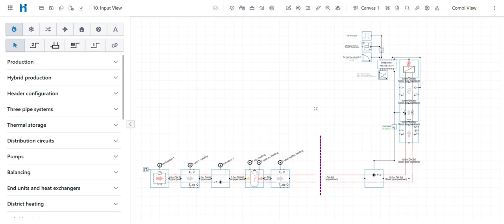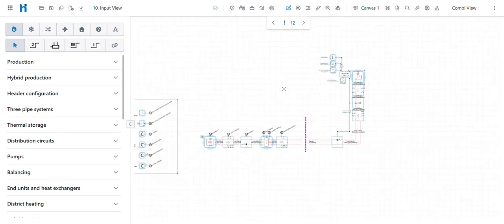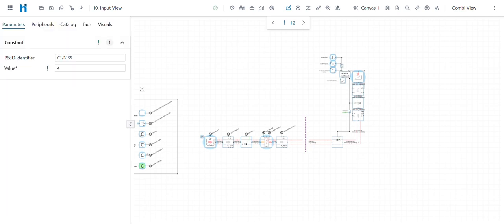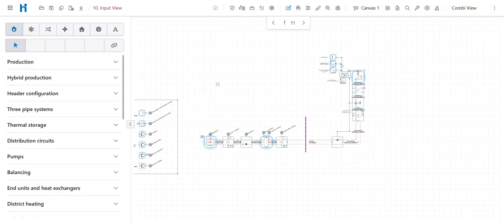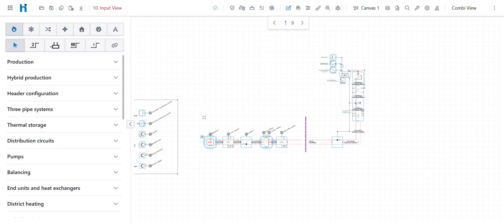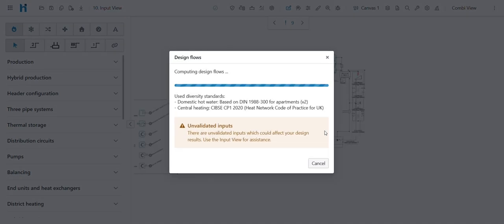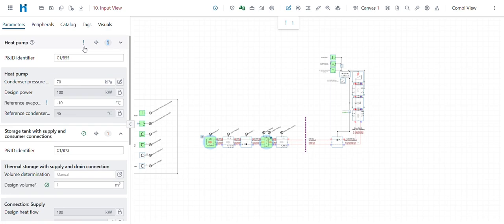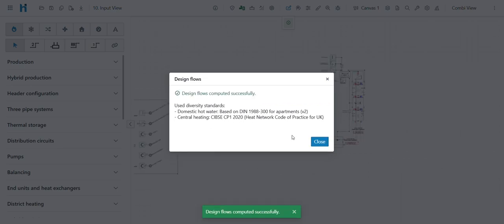Input View | Toolbar | Hysopt Software Features